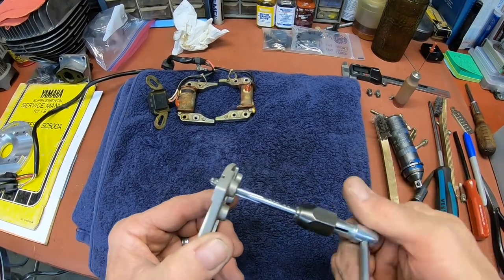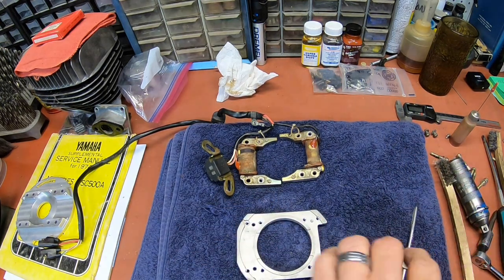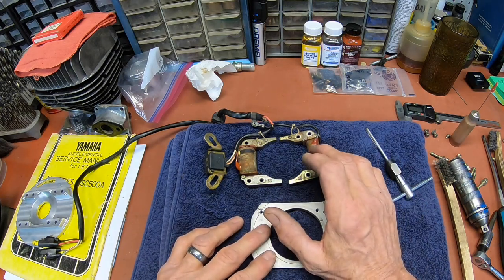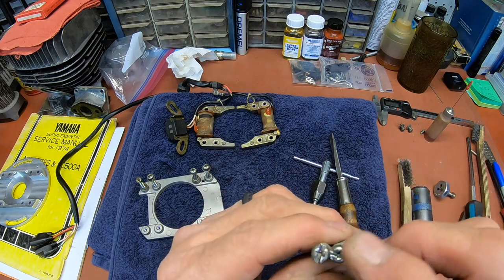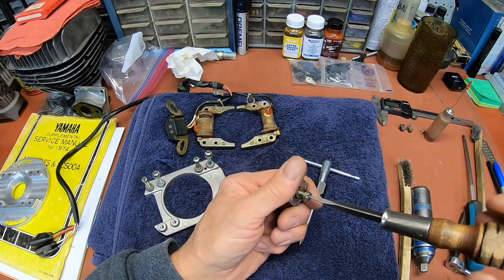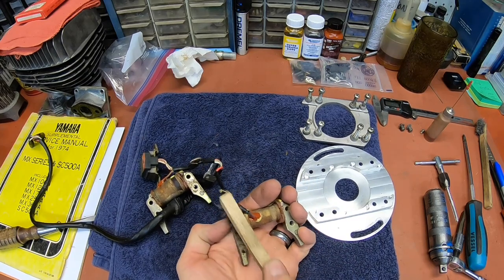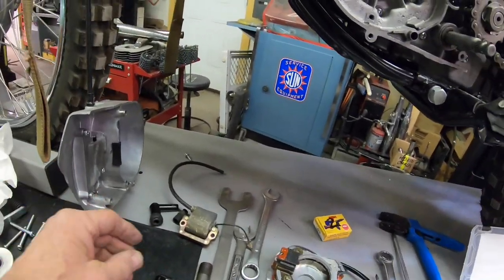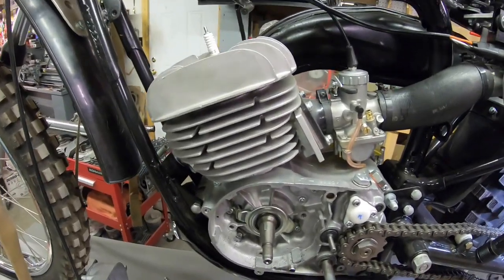Yamaha AT-2 MX CDI ignition fixed, RUNS GREAT, silencer works good too.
In this video I get the CDI ignition fixed on the AT-2 MX. I rewire most of the stator, clean lots of corrosion from mounting areas, and cable connections. Replace a resistor spark plug cap with a non resistor cap, and install yet another coil. Not sure out of everything done what fixed the issue, but it is fixed and the engine rev's as it should and runs and idles great.